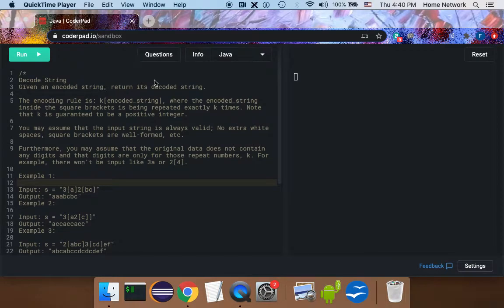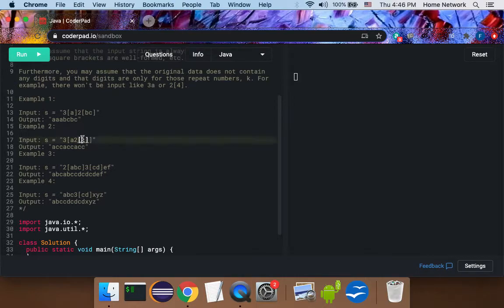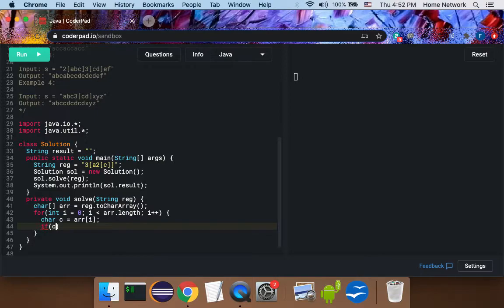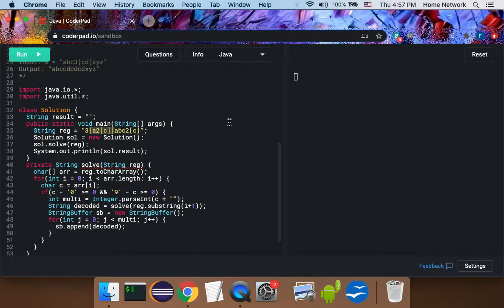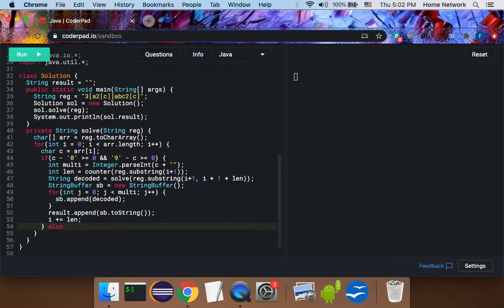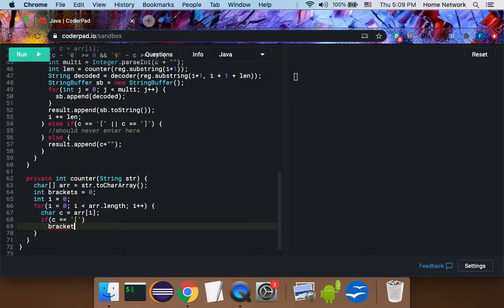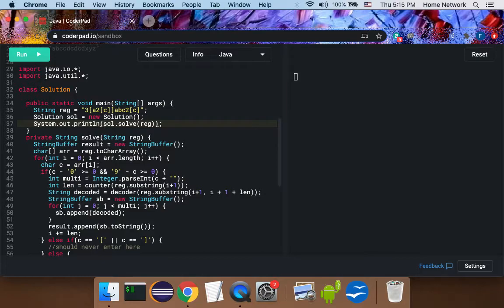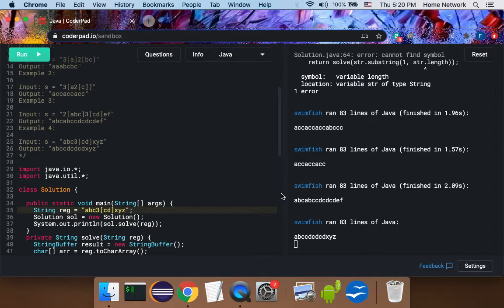Decode String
ad hoc problem solve, not clear about big Os